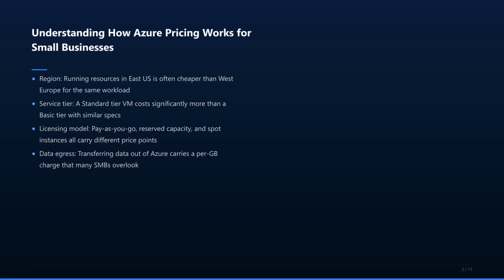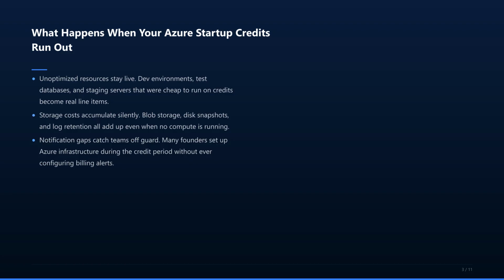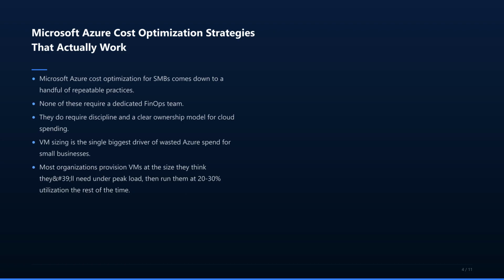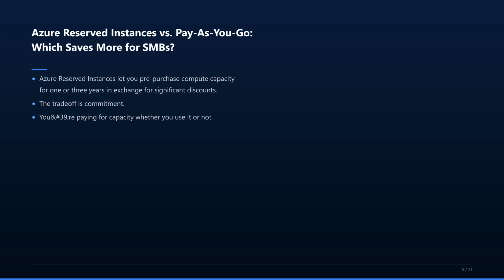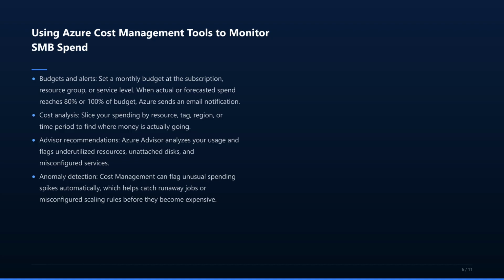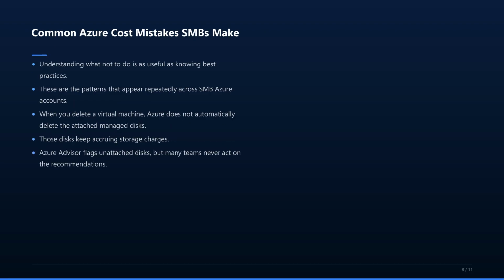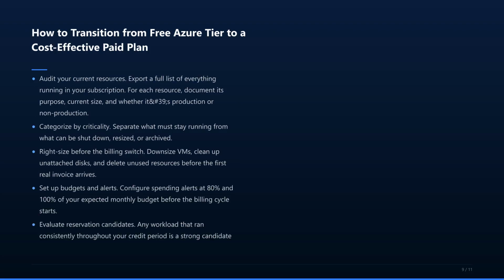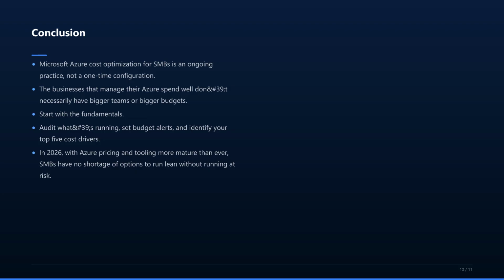Azure Cost Optimization: SMB Savings Strategies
Microsoft Azure cost optimization for SMBs can slash your IT spend without cutting corners on security. Discover proven strategies to reduce cloud costs today.